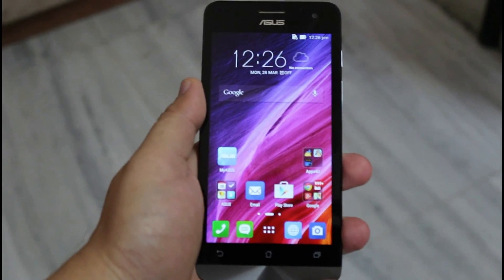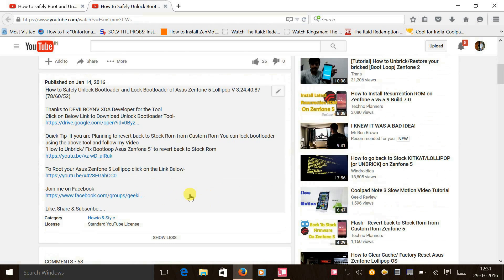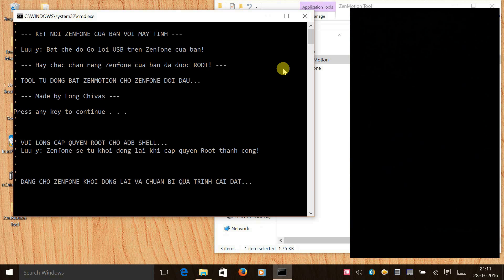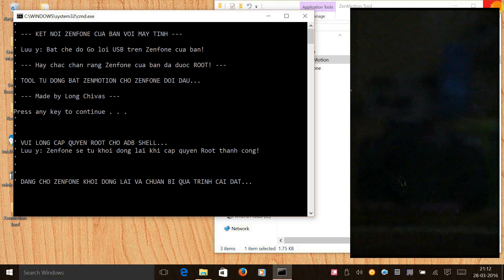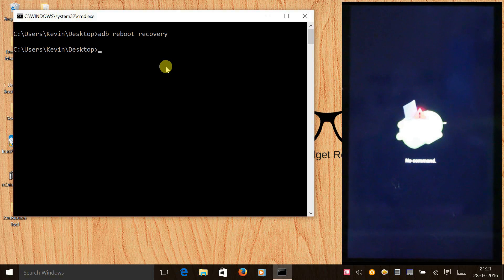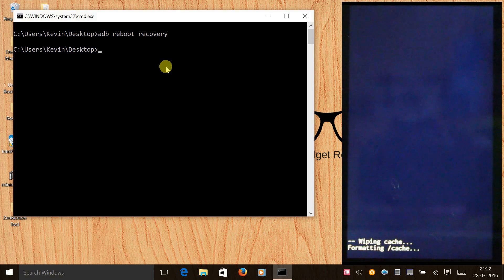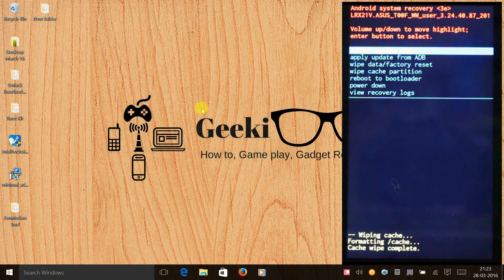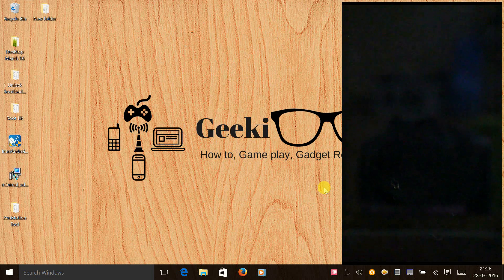How to Install Zenmotion Asus Zenfone 5 Double tap to wake up and sleep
How to Install Zenmotion Asus Zenfone 5 Double tap to wake up and sleep- Lollipop 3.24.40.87 & 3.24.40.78

Manually Install Zenmotion if you cant install it using the tool-

you can manually install it so i am assuming you have watched my video and unlocked your bootloader and rooted the phone

now just download and install "ES File Explorer from Play Store"

and open the app

on the left top corner you will find three line option button click on it a menu will pop up

now scroll all the way down and you will find root explorer activate it And you will have to give root or super su permission to it so grant the root permission

Now you need to copy the zenmotion file You will find the file when you open zenmotion tool and you will see a zenmotion folder open it inside it you will find permission folder there you will find 2 xml files copy the file named "asus.hardware.touchgesture.double_tap"

next on your phone you will find device written on the top center of the ES file Explorer app click on it and you have to enter System Folder, then select etc folder, then enter permission folder and copy asus.hardware.touchgesture.double_tap file there.

now find asus.hardware.touchgesture.double_tap file and hold your finger and select More option on the right bottom of your screen and click on properties and you will see permission click on change

Now you will see

                     Read        Write    Execute
Owners           Y              Y

Group              Y

Others             Y

So where ever i have Mentioned Y only tick or select those Boxes and unselect the rest.

Now Press Ok Exit the App & Restart the Phone you will have zenmotion

if incase when you restart first Time and your touchscreen does not work - then press and hold power button and and switch off your phone then now press power + volume up and go to fastboot mode or droidboot mode now select recovery and go to wipe and clear cache and dalvik cache

And restart phone touch will work and you will see zenmotion option in settings